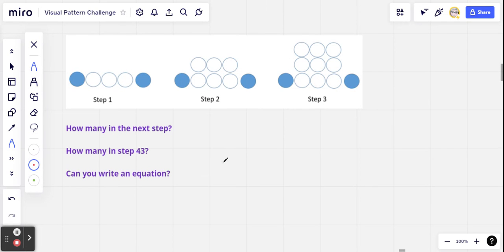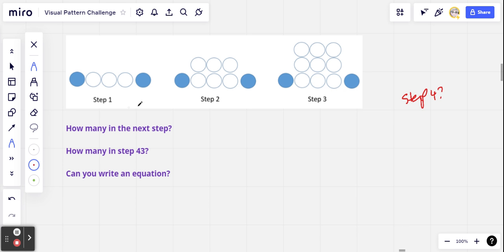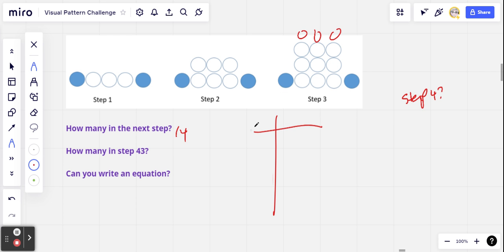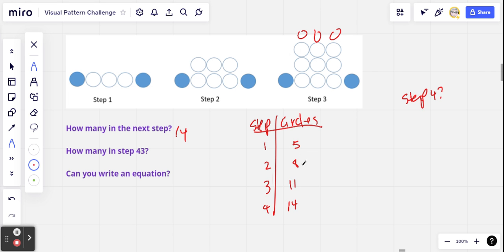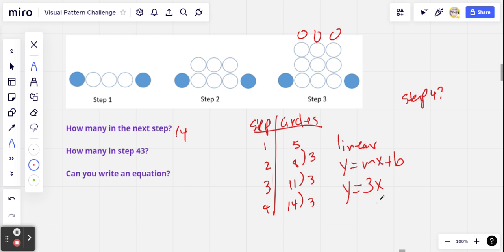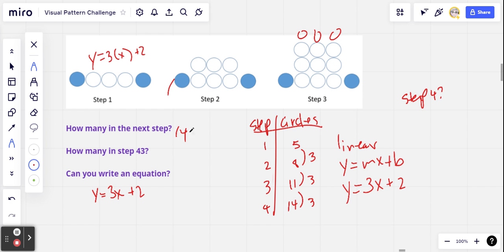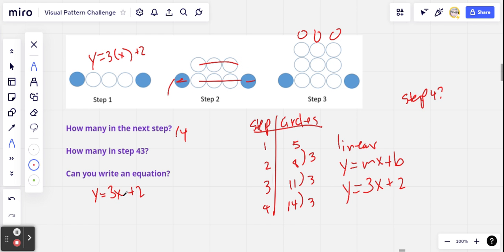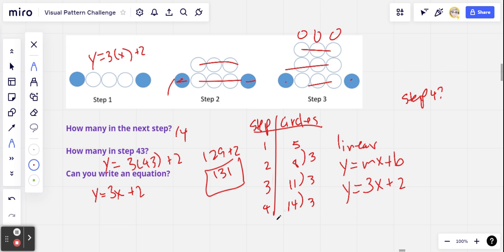Visual Pattern Challenge 150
Can you predict the number of circles in the next step of this visual pattern? How about in step number 43? Can you create an equation that could be used to predict the number of circles in any step? Give it a try and let me know how you do.